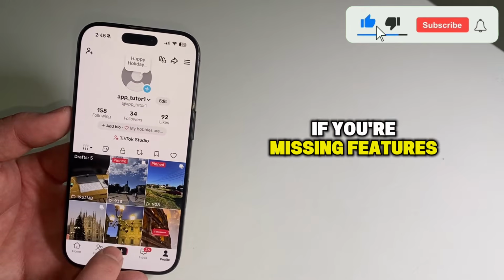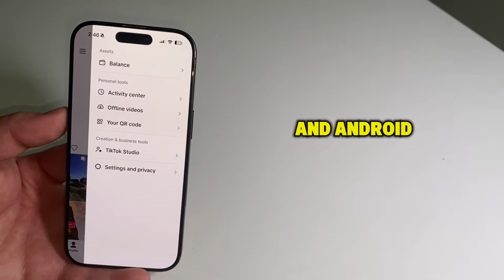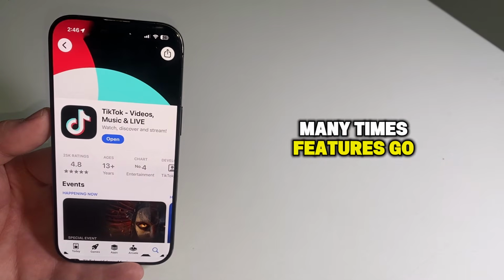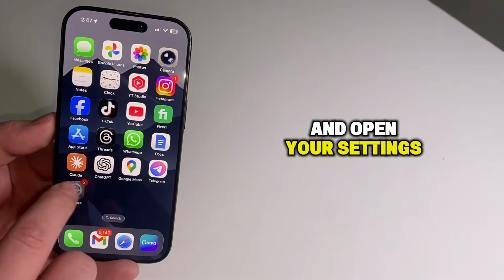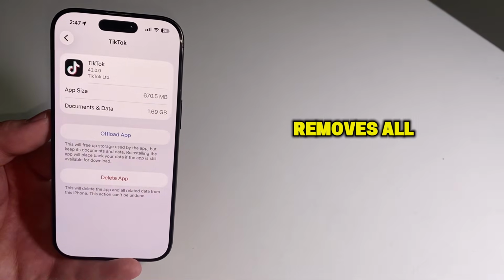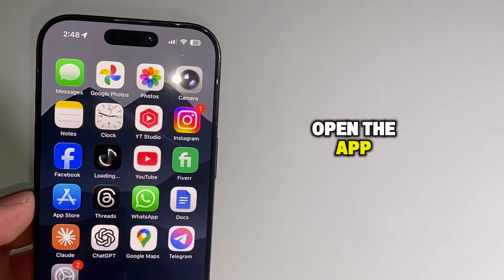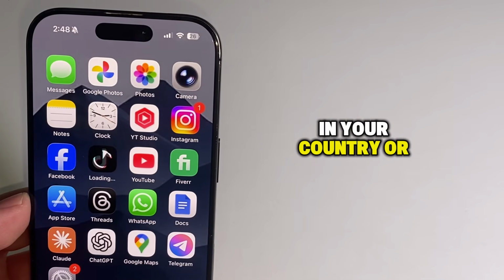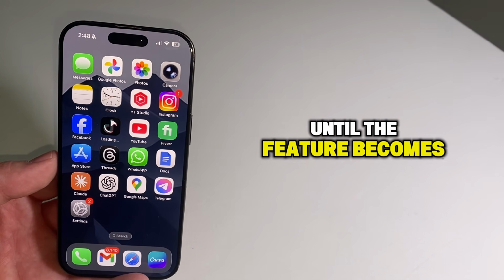How to Fix TikTok Features Not Showing Up (Step-by-Step Guide)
How to Fix TikTok Features Not Showing Up - Complete Guide

Fix missing TikTok features with this step-by-step tutorial! Learn how to restore disappeared TikTok options, update TikTok properly, and get all the latest features working on iPhone and Android.